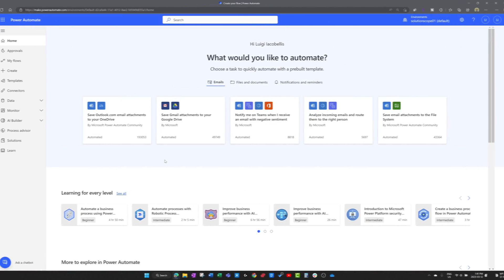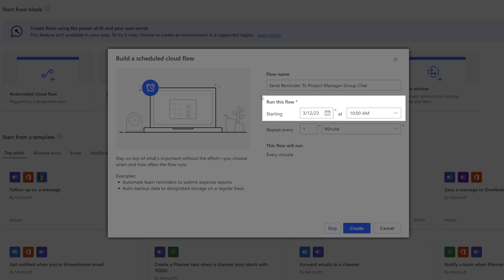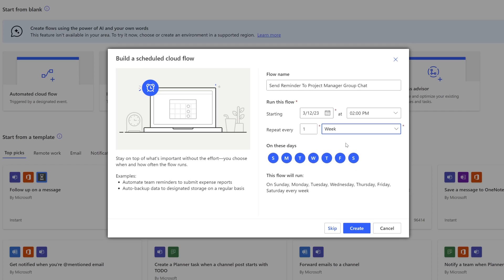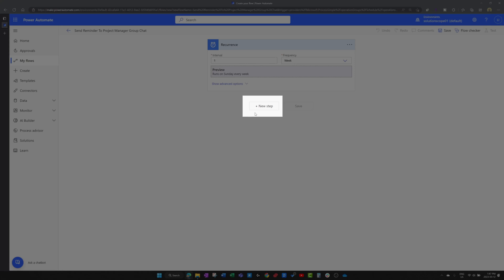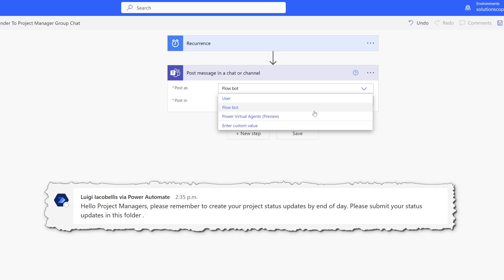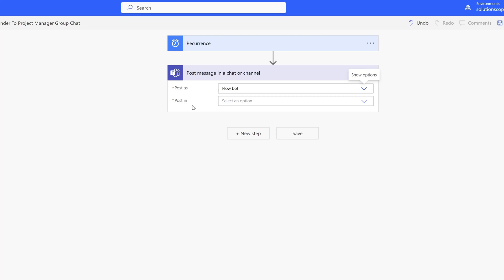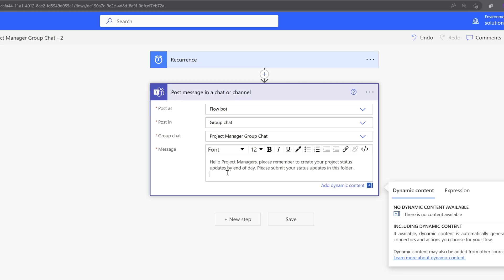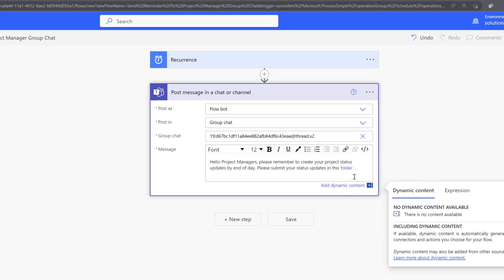How To Schedule A Recurring Message In Microsoft Teams Using Power Automate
This tutorial will demonstrate how to schedule recurring messages in Microsoft Teams. Specifically, it will outline how to schedule a post in teams channel and how to send message in teams using power automate. Additionally, this tutorial will also cover the following: how to schedule a teams post and how to send message in teams using power automate.

The tutorial will start off by demonstrating how you can create a Microsoft Power Automate workflow that posts a message in a Microsoft Teams group chat on a recurring basis. Then it will demonstrate how you can create a Power Automate flow that posts a message in the channel of a team on a recurring basis.

The workflows built in this tutorial will use the power automate post message in a chat or channel action in order to power automate post message in group chat, and power automate post message in chat, and power automate post to teams channel. Following the steps outlined in this tutorial you will be able to schedule a message in teams power automate and schedule channel post in teams using power automate to occur on a recurring basis such as daily, weekly or monthly. Schedule recurring message in teams and schedule teams channel message allows users to be more productive by automating distribution of recurring messages. You can the workflows in this tutorial to automate posting of reminders for team members.

OTHER VIDEOS REFERENCED IN THIS TUTORIAL:
How To Create An Adaptive Card And Post An Adaptive Card To Teams Using Microsoft Power Automate:

Timeline
0:00 - Start
1:03 - Post recurring Teams message in a group chat using Power Automate
5:36 - Limitations of posting recurring teams message using Power Automate
6:34 - Configure the Power Automate post message in a chat or channel action
8:23 - Include a file in the Power Automate post message in a chat or channel action
9:49 - Testing the Power Automate post message in a chat or channel action
10:45 - How to modify the post recurring Teams message in a group chat workflow
13:03 - Schedule recurring channel post in teams using power automate
14:57 - Alternative method to schedule recurring channel post in teams